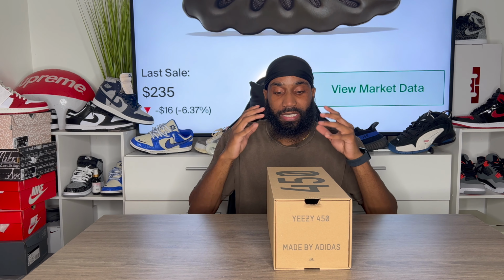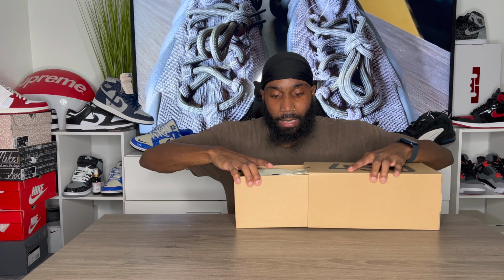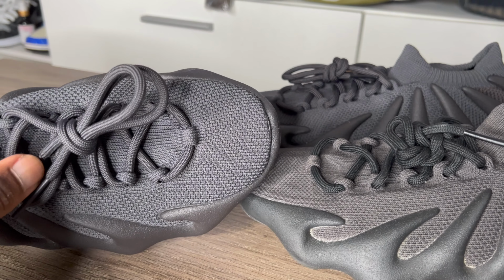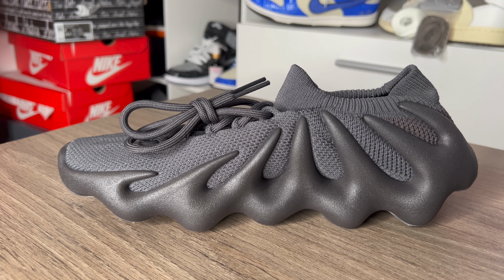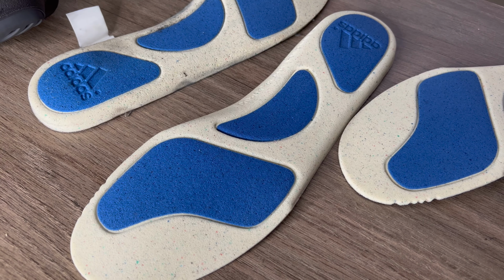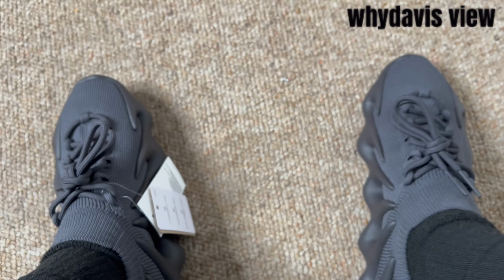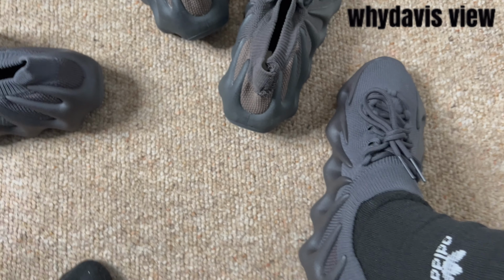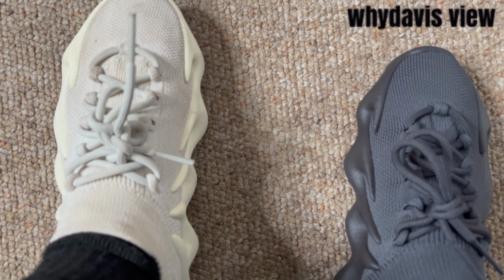Adidas Yeezy 450 Utility Black On Feet Review With Sizing Tips